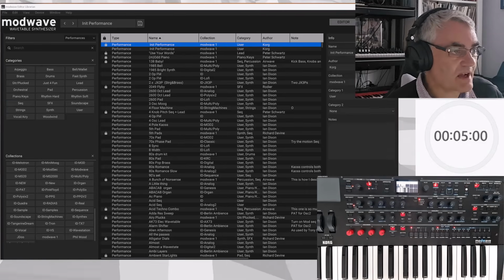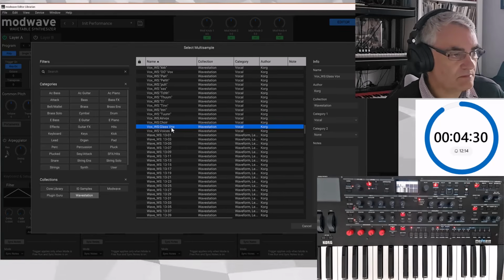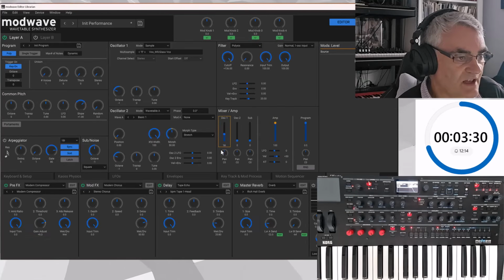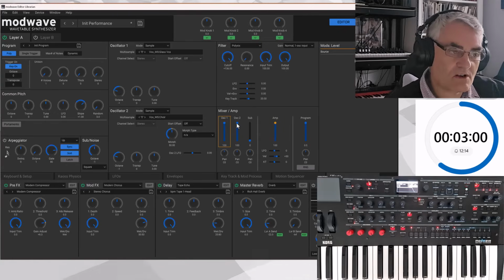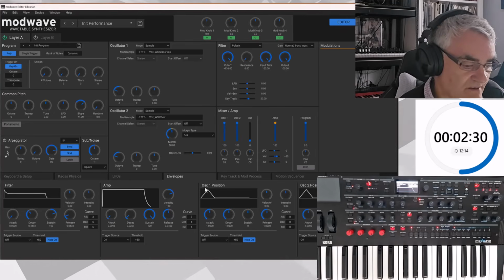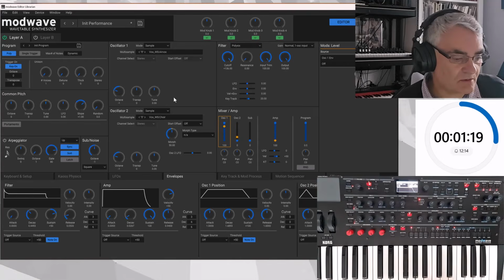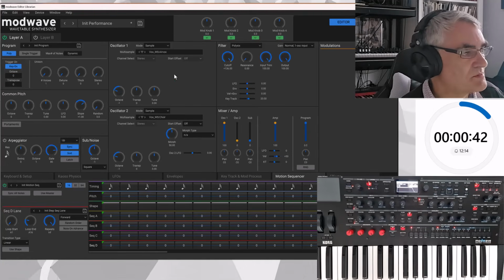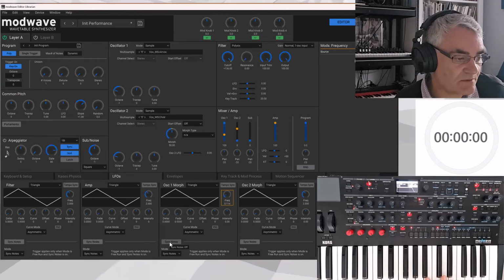Turn Your Modwave Into a Classic Wavestation in 5 Minutes!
In this quick 5-minute tutorial, I show you how to recreate iconic Wavestation sounds on the Korg Modwave. Using the built-in Wavestation samples, crossfading techniques, envelopes, and LFOs, you'll learn how to make authentic vintage synth sounds from the 80s, including M1 and Wavestation patches. Perfect for Modwave users looking to explore classic digital synth textures!

🎹 Follow along and create your own Wavestation-style sounds!

Timestamps:
00:01 – Introduction & overview of the tutorial
00:03 – Goal: Recreate classic Wavestation sounds
00:26 – Switching to Wave Station samples on Modwave
00:33 – Using oscillator one & sample selection
00:51 – Demo of Glass Vox sample
01:13 – Explanation of wave sequencing vs crossfade
01:23 – Adding envelope & effects
01:49 – Setting up oscillator two with a new sample
02:13 – Crossfading between samples using envelopes
02:57 – Controlling oscillator volumes & envelopes
03:52 – Adjusting envelopes for better crossfade effect
04:18 – Tips for more complex crossfades with motion sequencer or LFO
04:49 – Using oscillator one's LFO for phased crossfade
05:19 – Free running mode for smoother LFO effect
05:54 – Adjusting levels & further LFO possibilities
06:53 – Using Mod Control for dynamic effects
07:12 – Final demo: Wave Station-type patch completed
07:30 – Wrap-up & suggestions for future tutorials